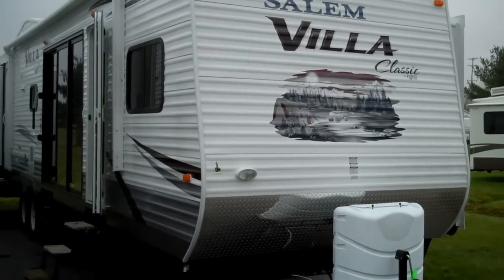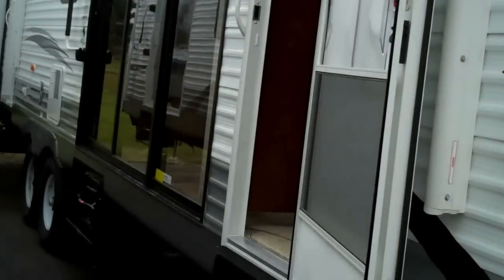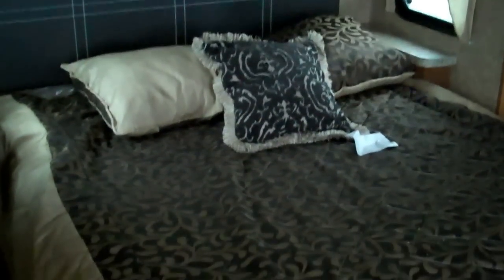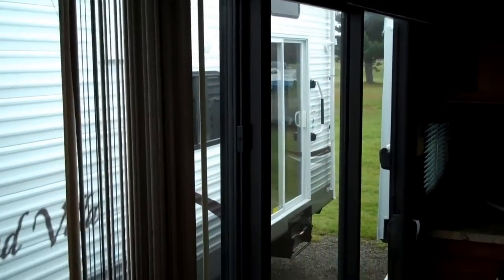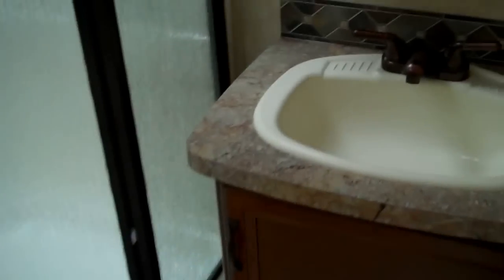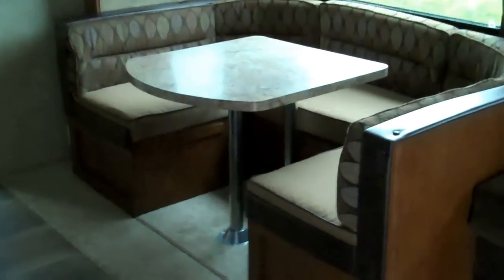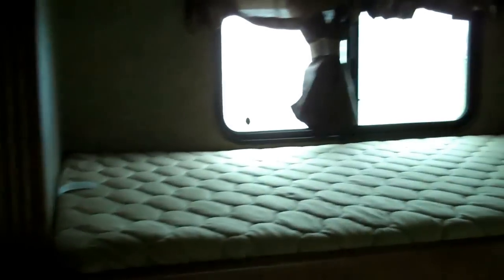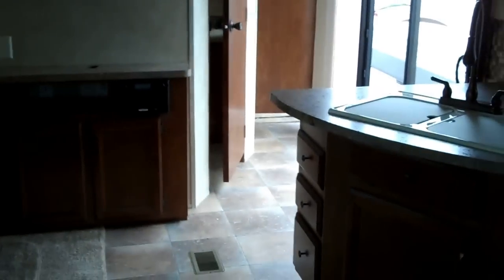NEW 2013 Salem Villa Classic 402QBQ Park Model Trailer by Forest River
Matt Olds the Savings Ranger takes us around the all NEW fresh 2013 Forest River Salem Villa Classic 402QBQ. This unit features 4 slides out with a nice outside kitchen and sleeping for up to 12. We have the best wholesale pricing in the nation. Give me a call today for pricing and delivery and setup options. 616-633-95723
more information and pictures can be found-